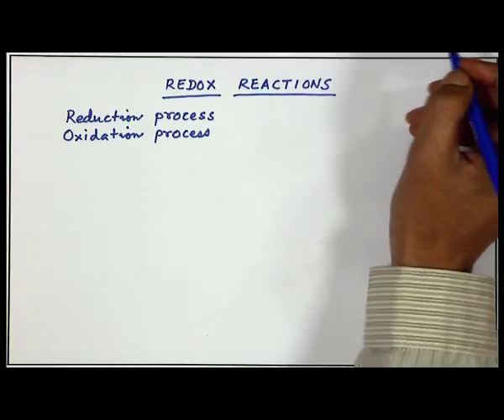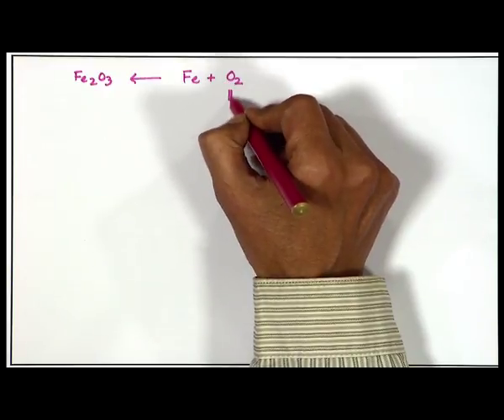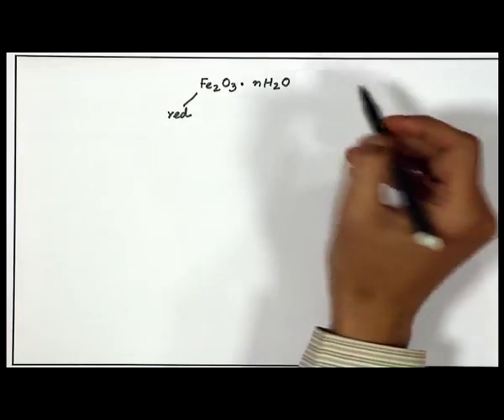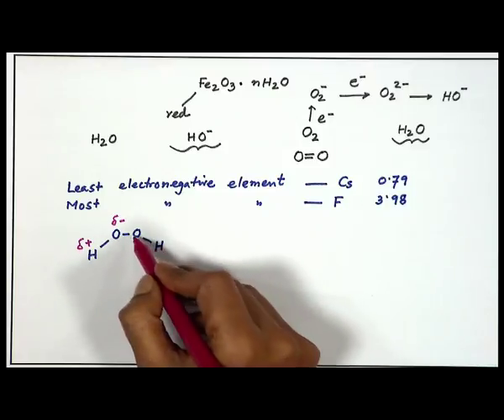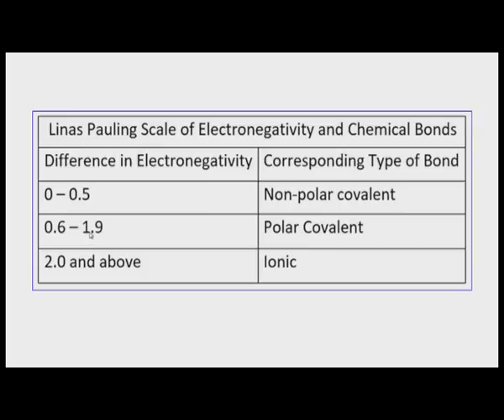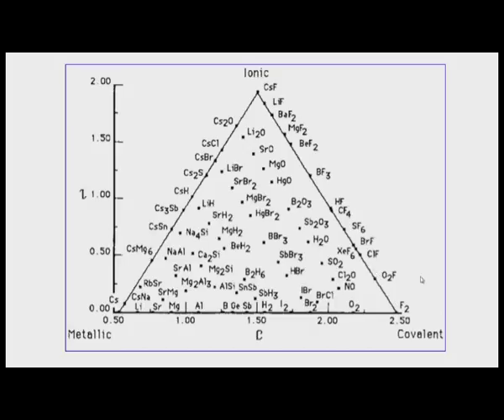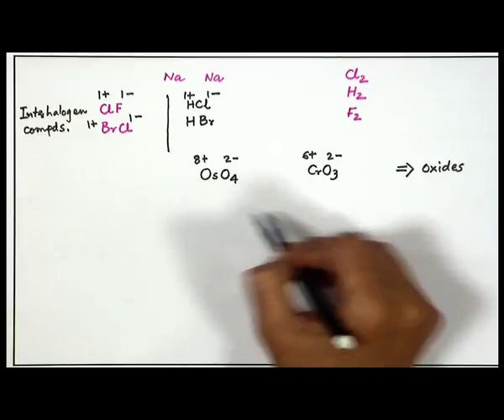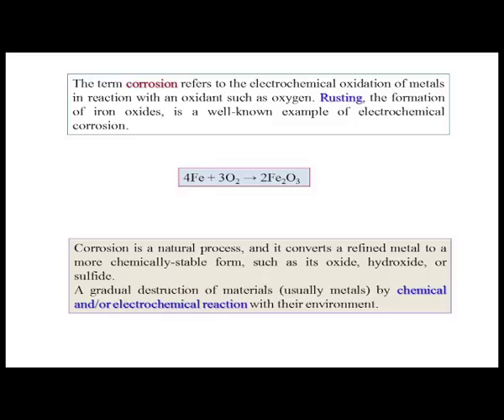REDOX REACTIONS-1 (CH_20)